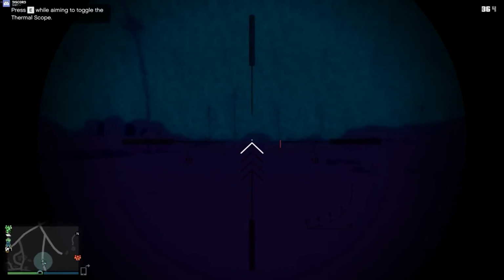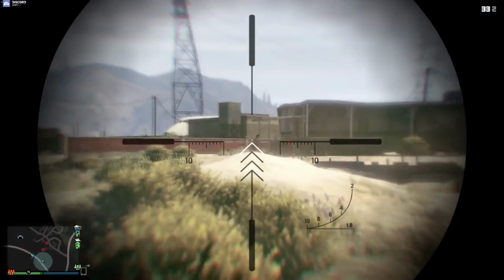NEW EXPLOSIVE AMMO GAMEPLAY! + Other Sniper Attachments! (GTA Online Gun Running DLC)